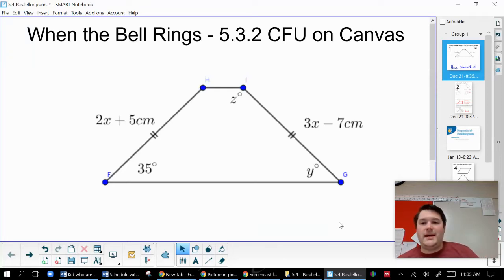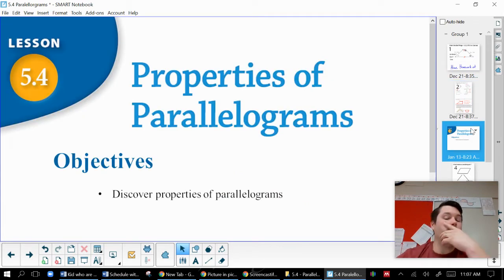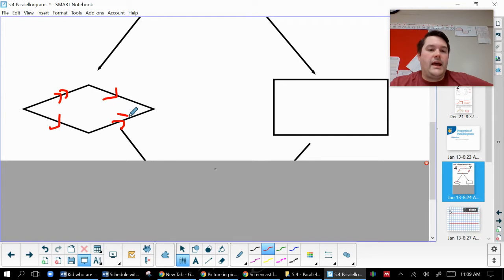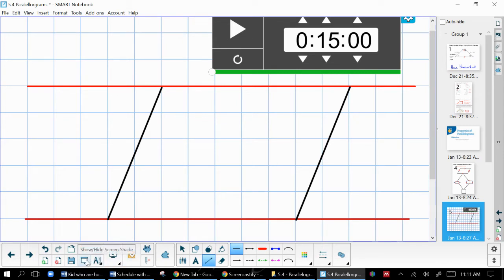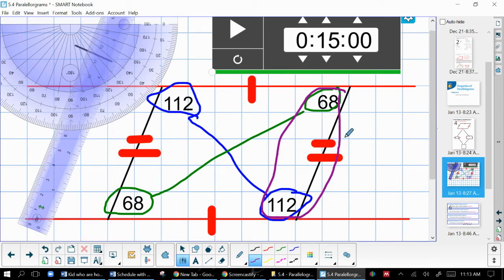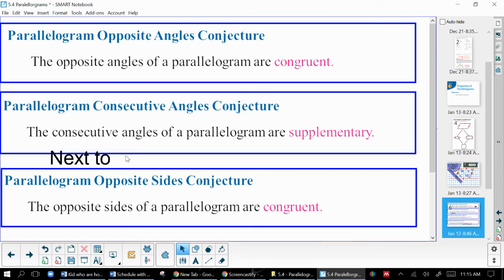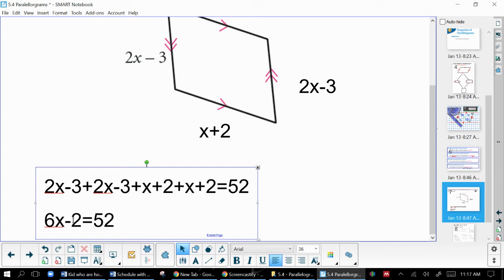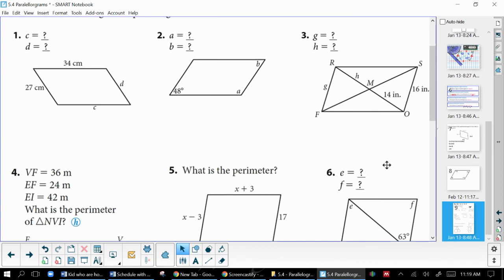5.4 - Parallelograms Video